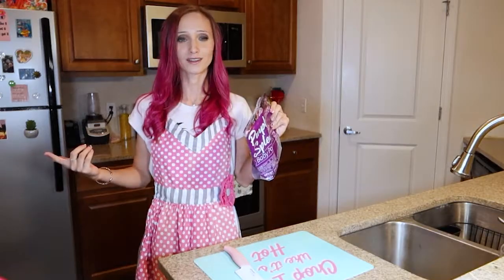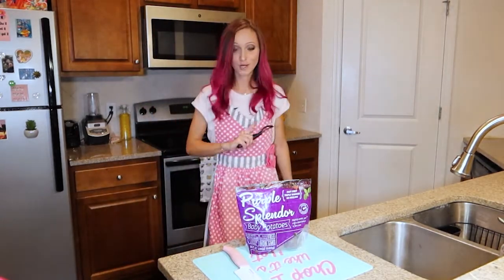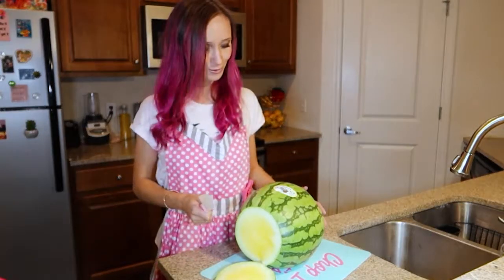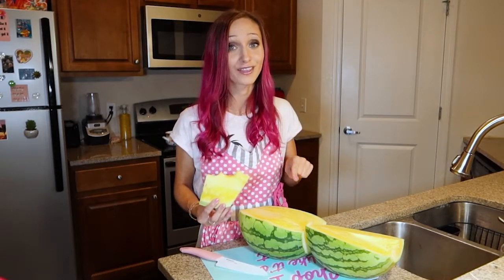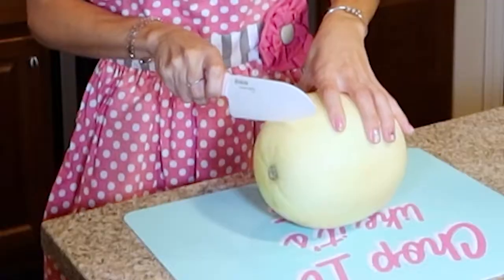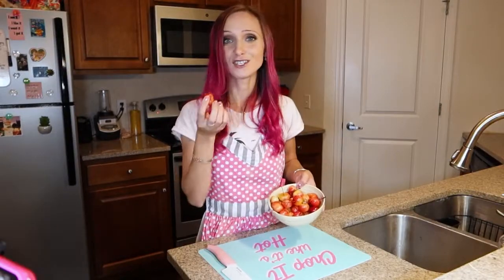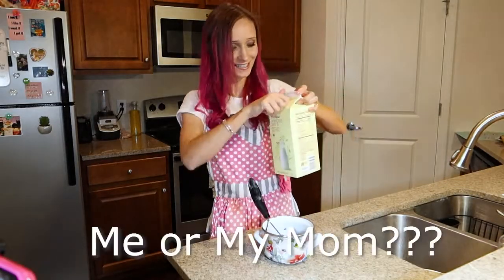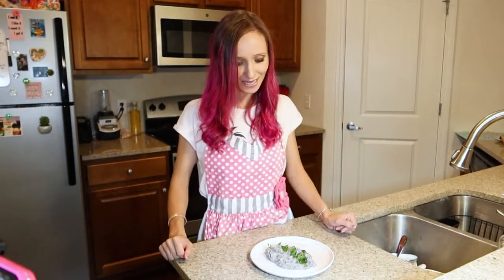🍉🍓TRYING WEIRD COLORED FRUIT AND VEGETABLES | Pink Kitchen🍓🍉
In this episode of Pink Kitchen I will be trying weird colored fruit and vegetables to see if they taste better than the original ones :) I also made some purple mashed potatoes... well, kinda :)

Special Thank You to my brother ➙ , who directed me on how to edit this video since it was my first time EVER editing in Premere Pro :)

 Ann 😊